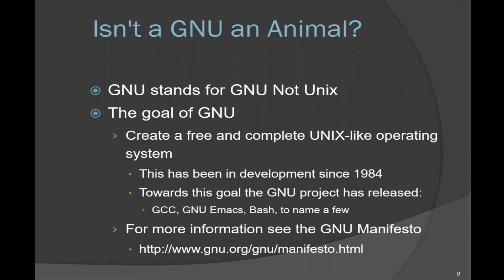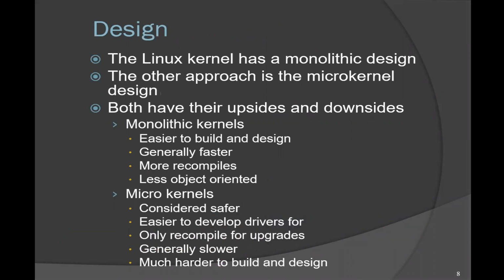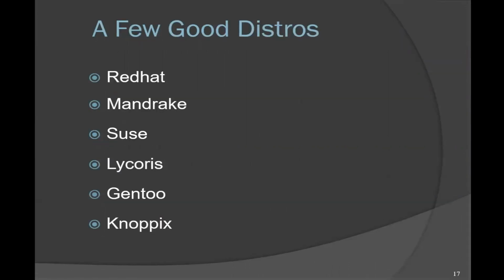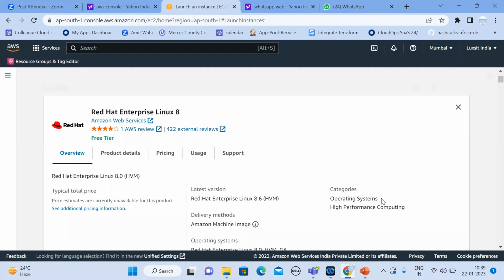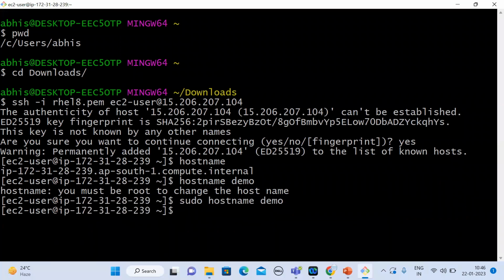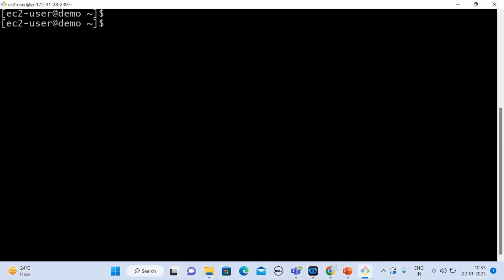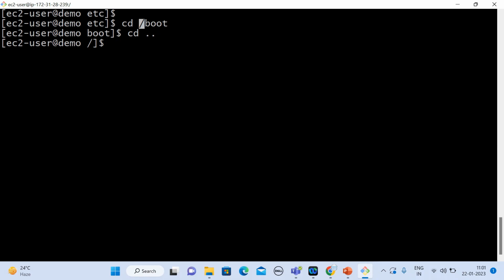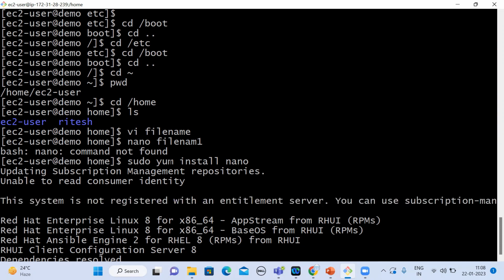Linux Tutorial For Beginners | Bash Terminal | Command Line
Thanks Upfront,
NetMinion Team.